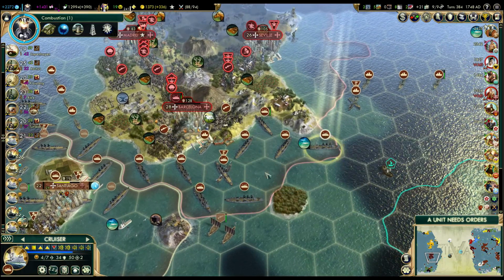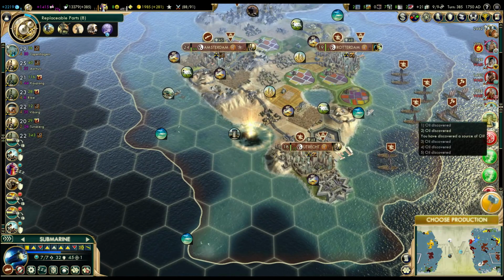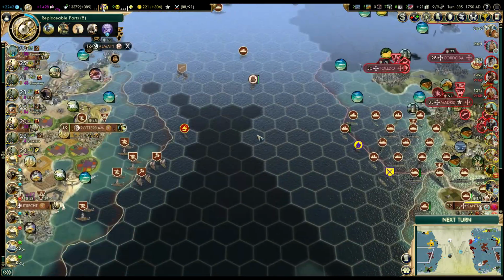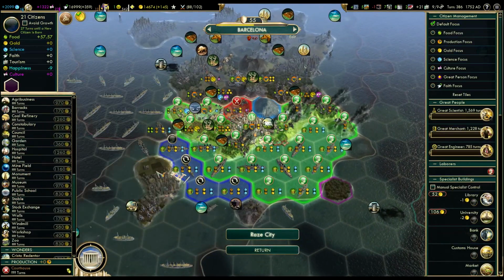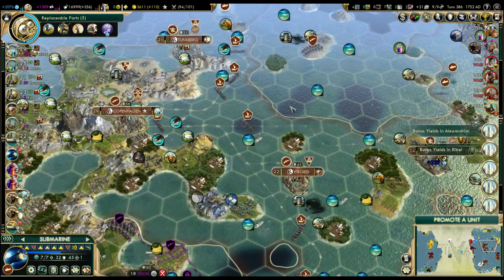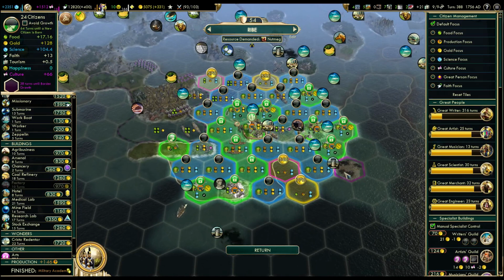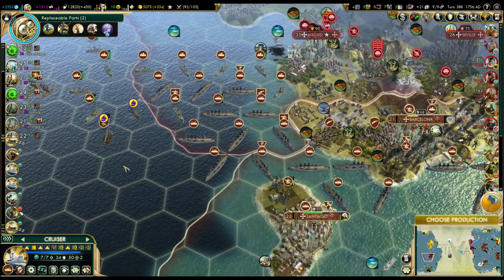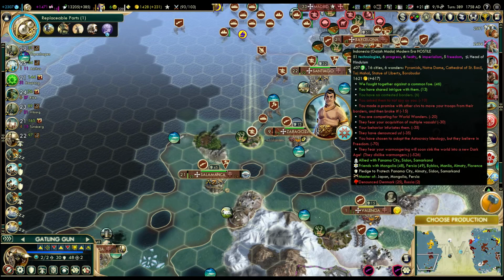Let's Play Civilization 5 Vox Populi - Denmark p.40 (deity, epic)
Playing with Vox Populi mod on a Large Island large map, Deity difficulty, epic game pace.